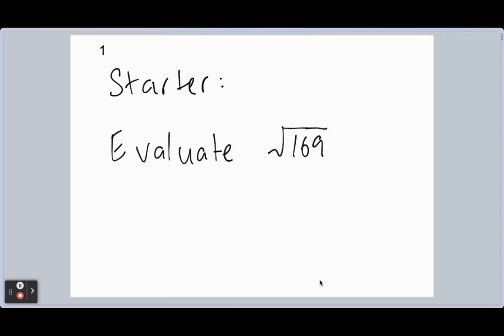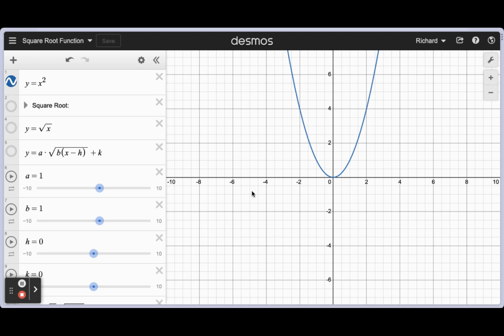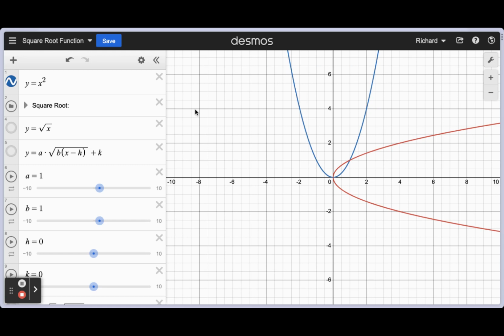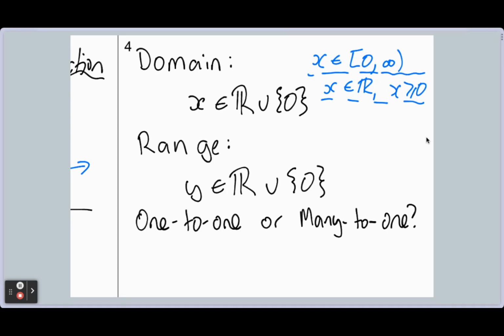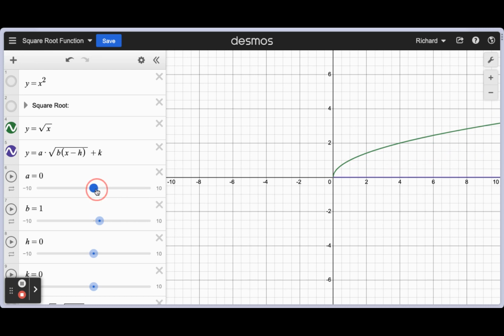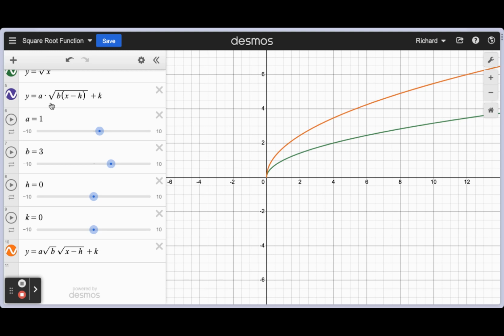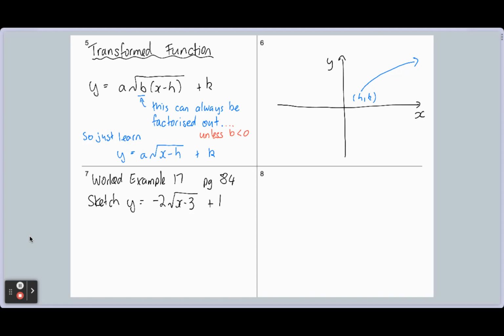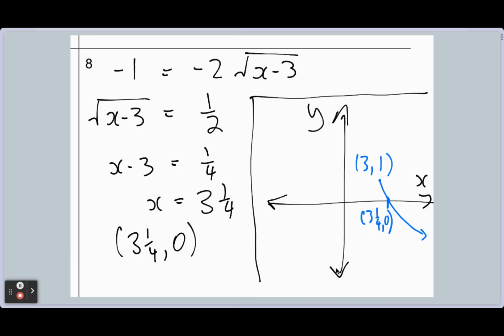MM415 Square Root Function.webm